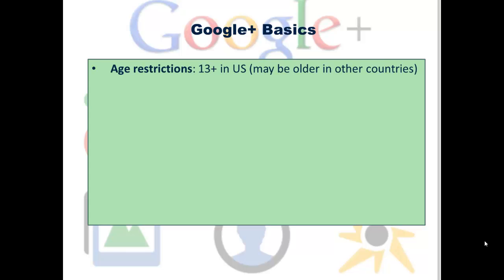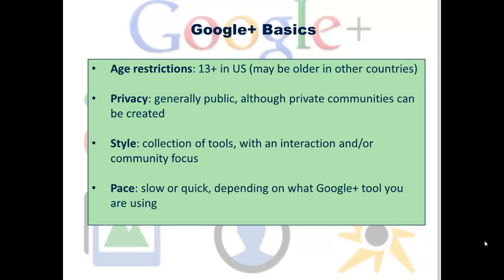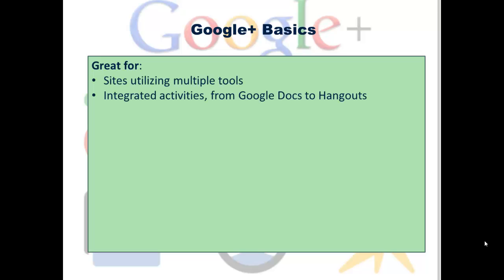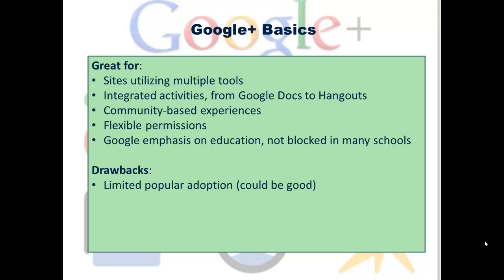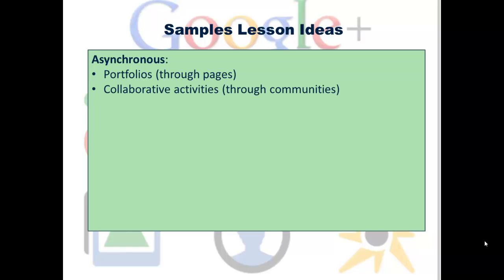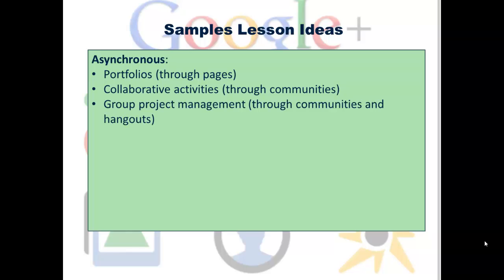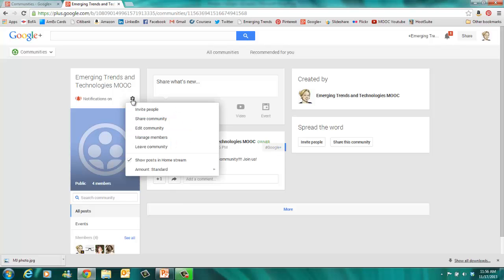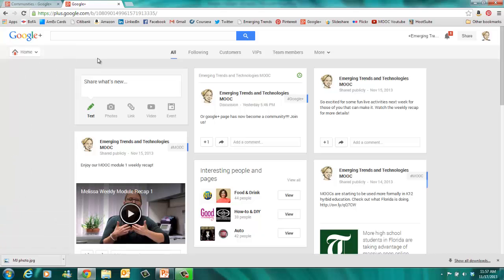Module 2 Google+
Lecture exploring how to use Google Plus in the virtual classroom, associated with the Emerging Trends & Technologies in Virtual K12 Education Coursera MOOC